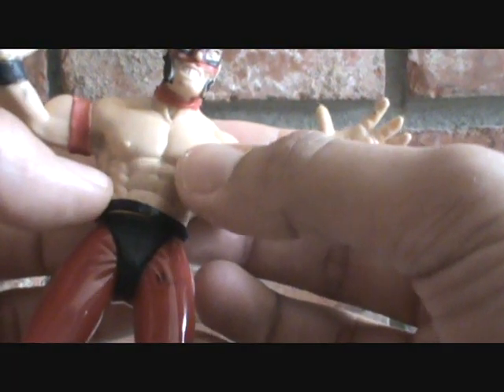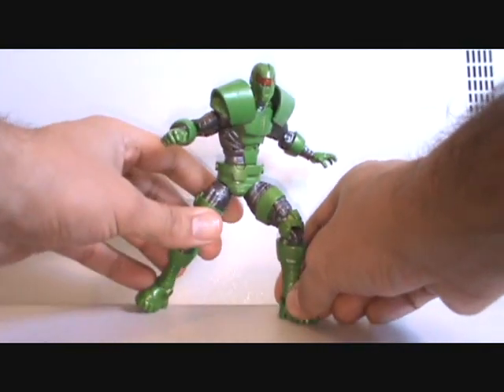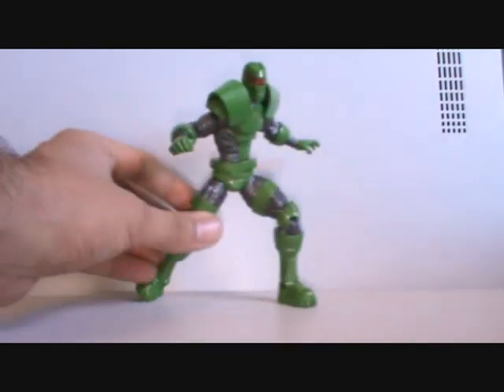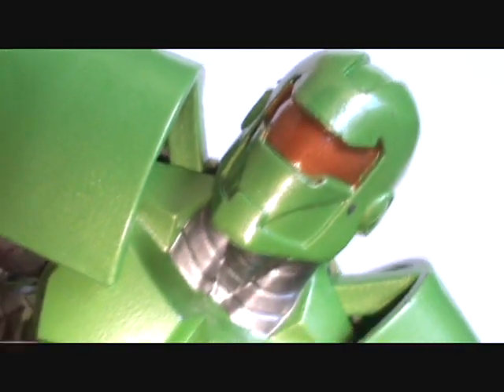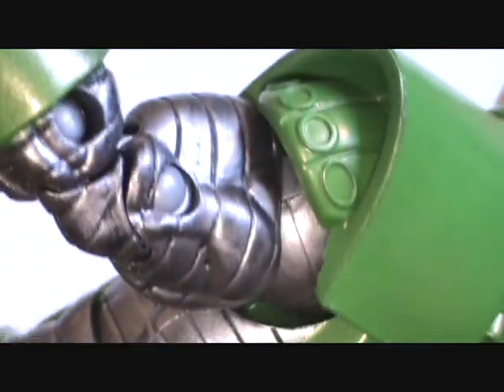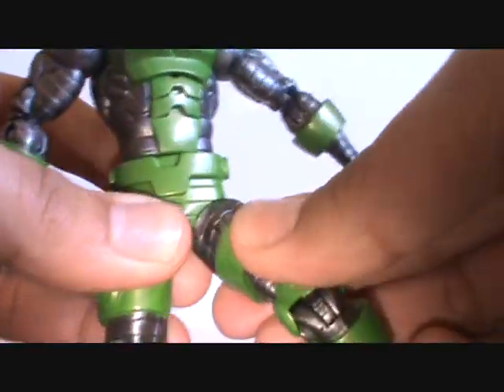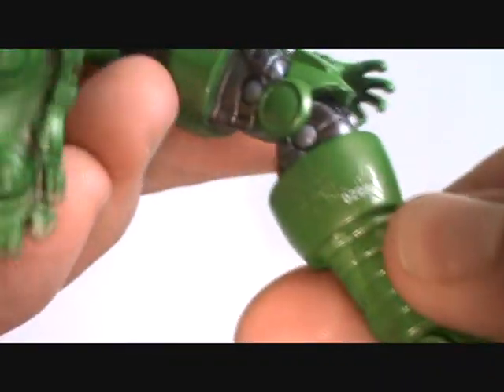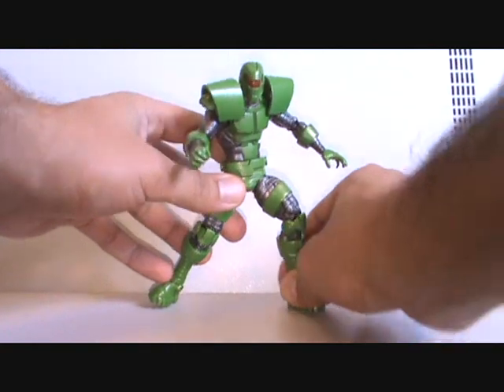Marvel Legends Titanium Man Review